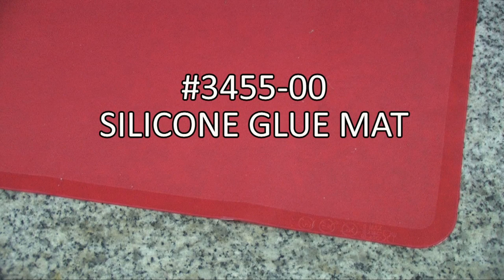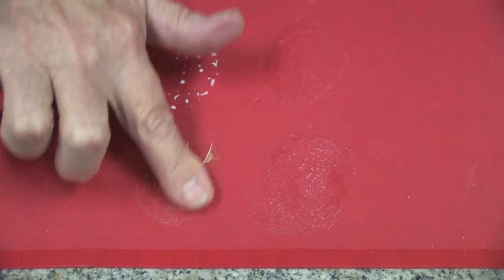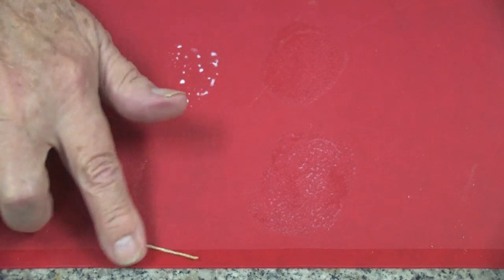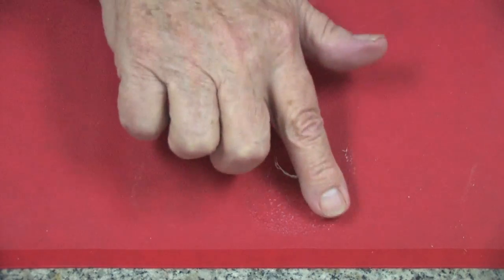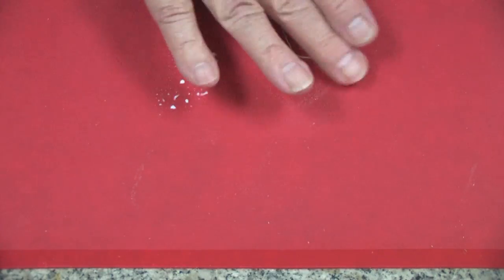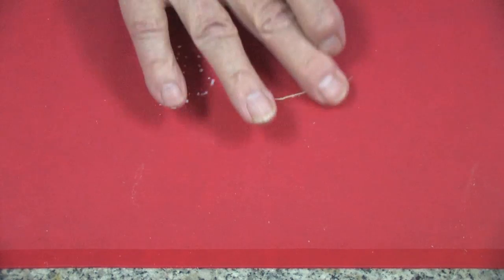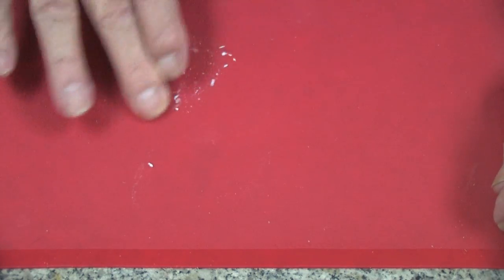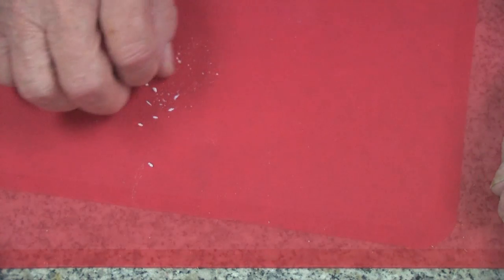Silicone Glue Mat #3455-00